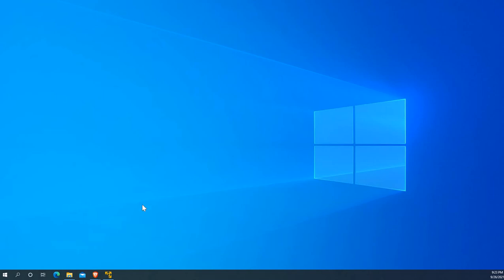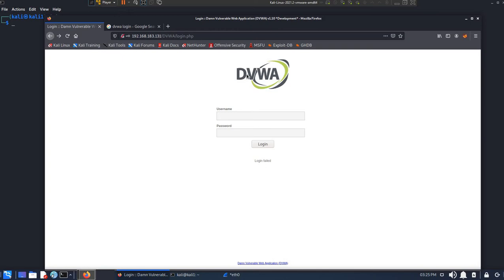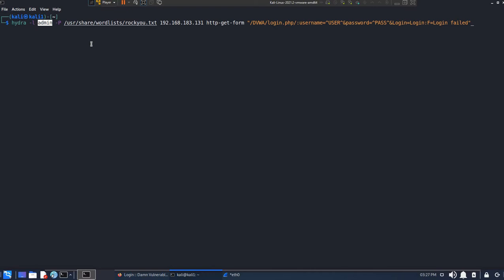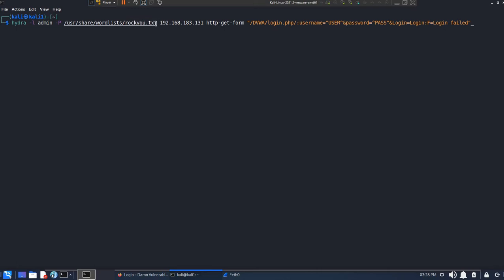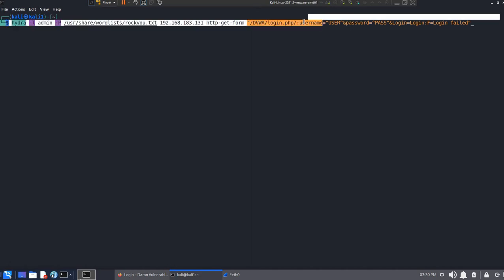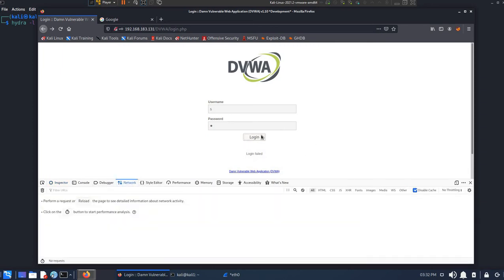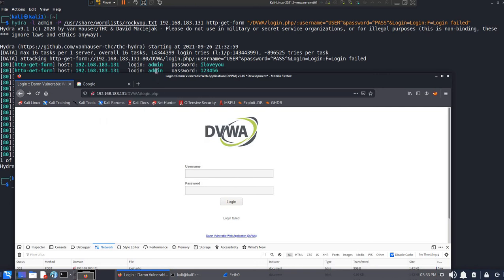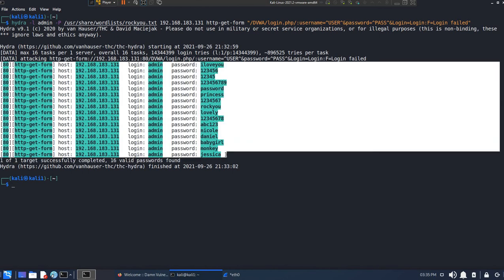Security Tools 05 : Hydra Guide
This is a tutorial on Hydra . An online password brute forcing tool.